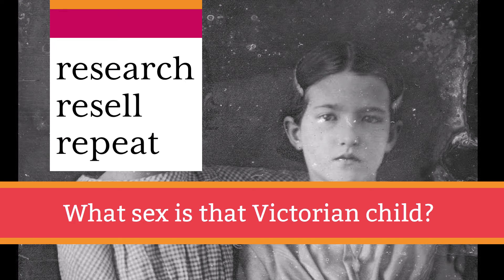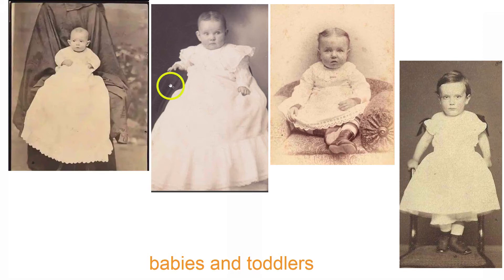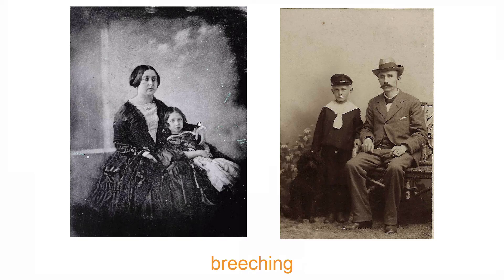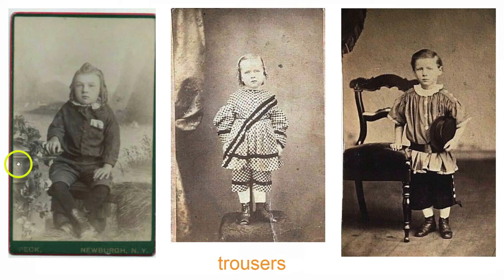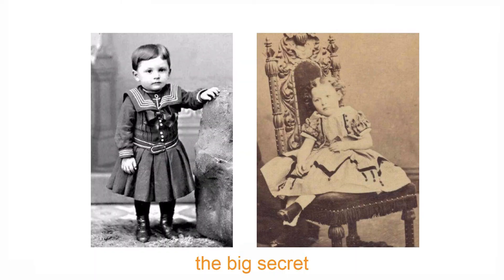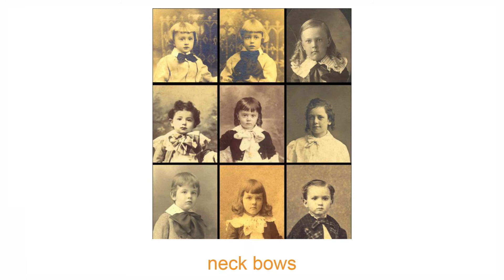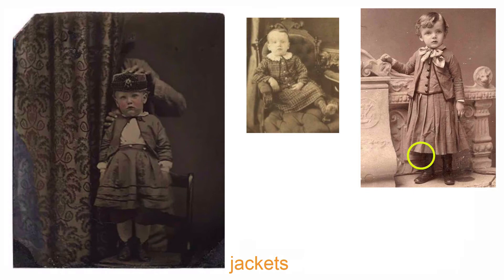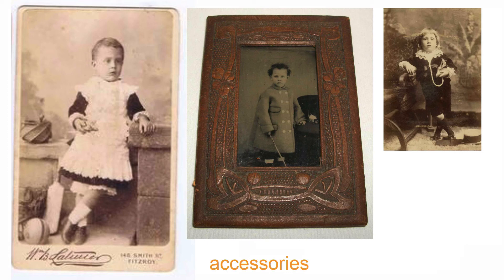The secret to telling if children in old photos are boys or girls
If you’re ever faced with Victorian photo of an androgynous child in a dress and wish you knew their sex, this video will tell you how to figure it out. Useful for titling old photos you’re reselling and also handy for hobbies like genealogy… or pretending that people in old photos are your relatives.